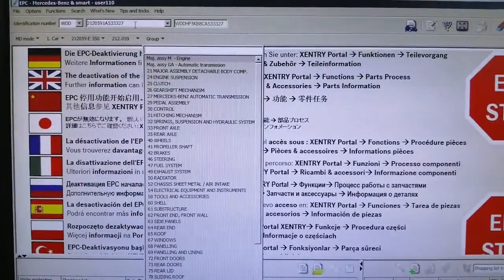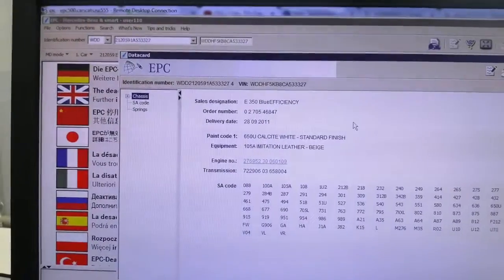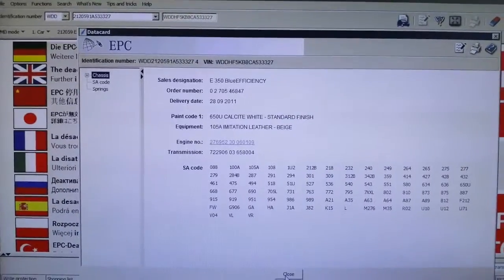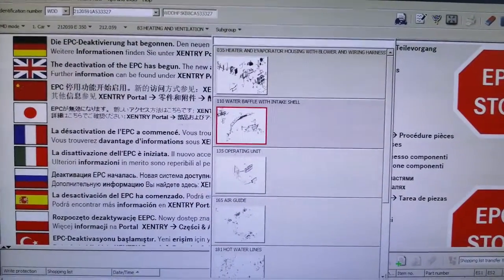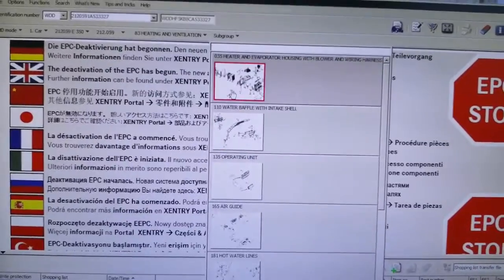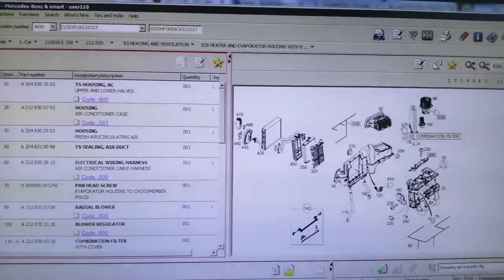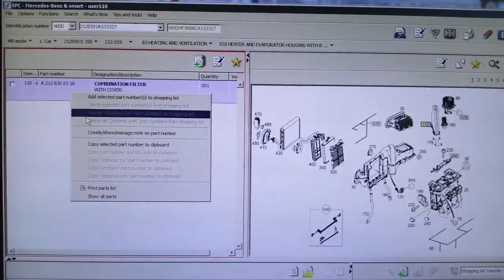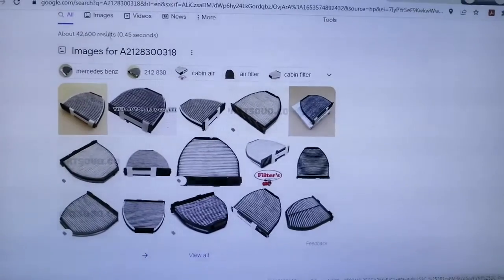A,C filter Mercedes Benz |dust filter | mercedes benz original parts| A2128300318| alaminforbusiness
W204
W212
W218
W207
W231

Old parts number
Replacement number

Maintain high factory quality standards for performance and strength high quality.

ebay
amazone
Olx
Alibaba
Ali express